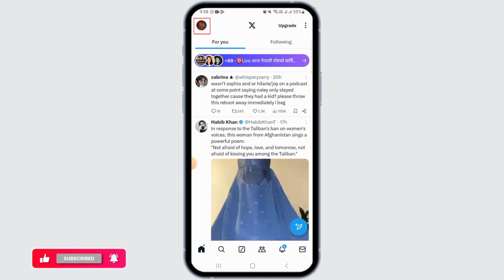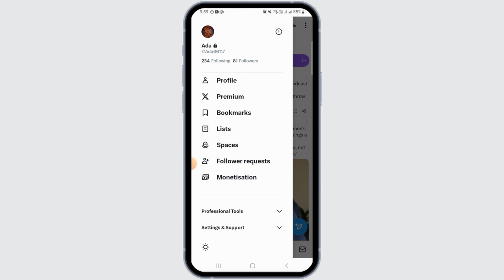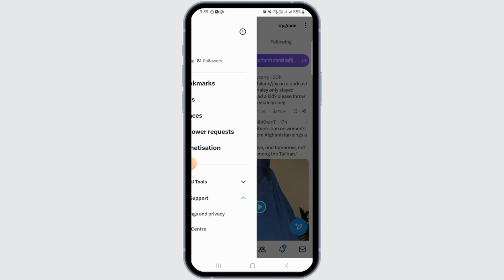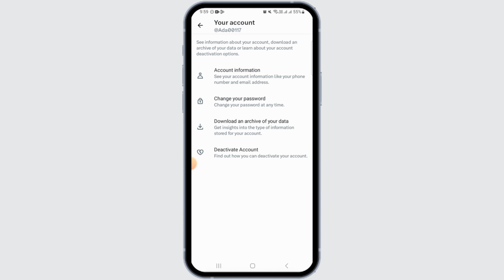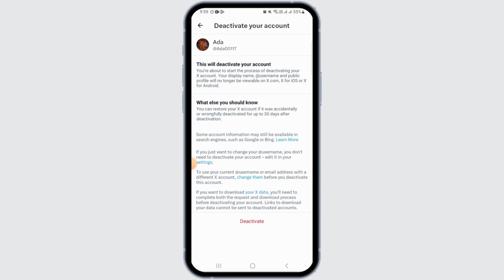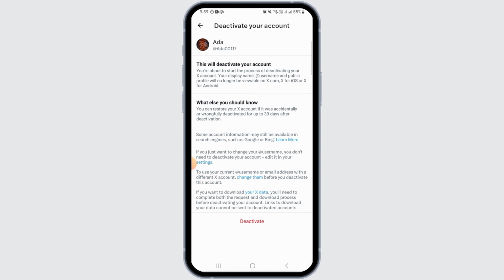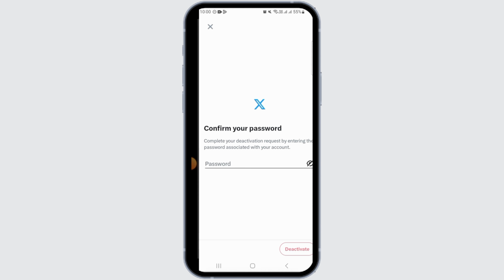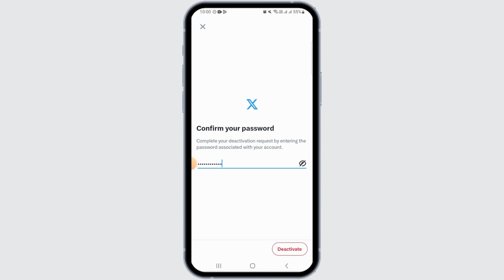How to Delete Twitter (X) Account Permanently (2024) - Full Guide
Tutorial On How to Delete Twitter (X) Account Permanently (2024) - Full Guide

Welcome to Official Help Desk! In this video, we'll guide you through how to delete your Twitter (X) account permanently in 2024. Whether you’re looking to take a break from social media or leave the platform for good, this full guide will show you the exact steps to permanently remove your account.

📝 **Topics Covered:**

- How to Deactivate Your Twitter (X) Account: Step-by-step instructions on how to deactivate your account as the first step towards permanent deletion.

- How to Permanently Delete Your Twitter (X) Account: Learn how to complete the deletion process, including what to expect during the deactivation period and how to ensure your account is permanently removed.

- Important Things to Consider Before Deleting: Tips on downloading your data, understanding the consequences of deletion, and how to handle linked apps and services before deleting your account.

0:00 - Introduction
0:05 - How to Deactivate Your Twitter (X) Account
0:15 - How to Permanently Delete Your Twitter (X) Account
0:25 - Important Things to Consider Before Deleting

💬 Have you thought about deleting your Twitter (X) account? What made you decide to leave? Share your thoughts or ask for help in the comments section below!